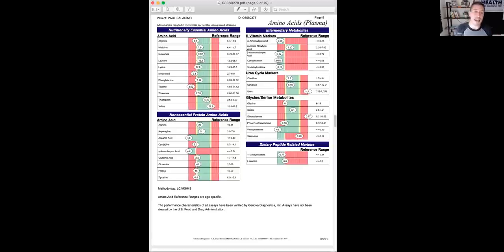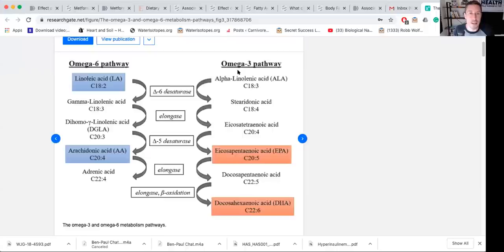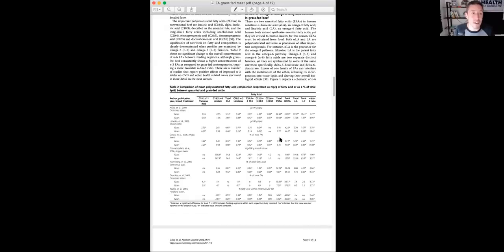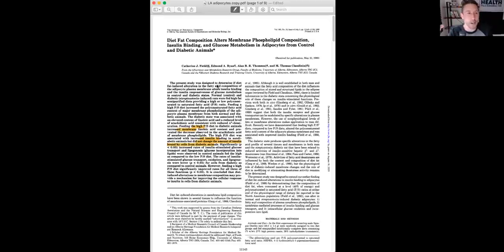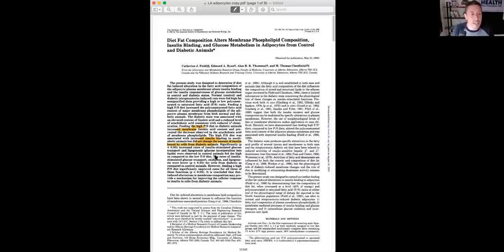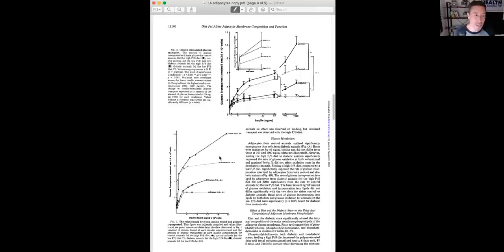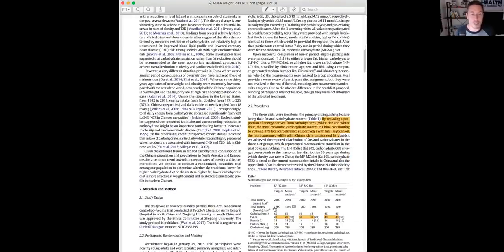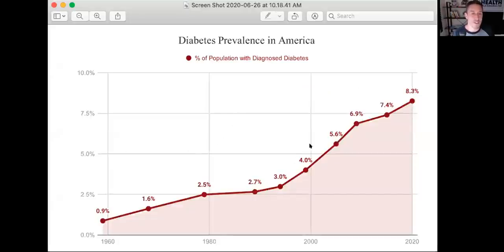Controversial Thoughts: How to get Omega-3 without Rancid Fish Oil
With levels of linoleic acid consistent with our evolutionary past, omega-3s aren't an issue if you are eating nose to tail! I also talk about CLA, how linoleic acid makes you fat. and @heartandsoilsupplements on Instagram to get nose to tail nutrition!